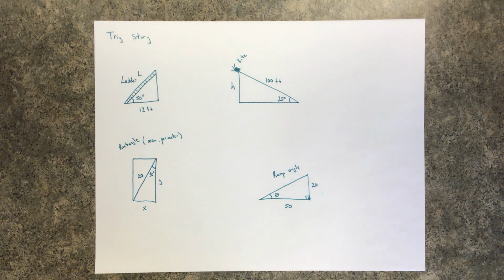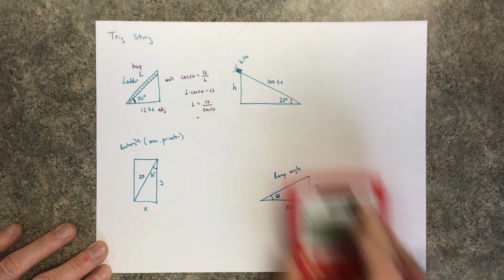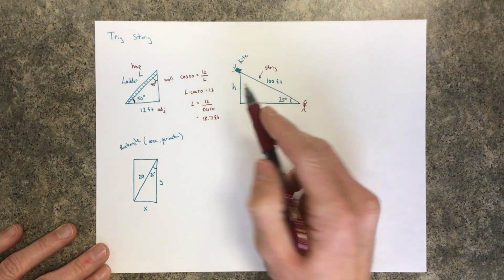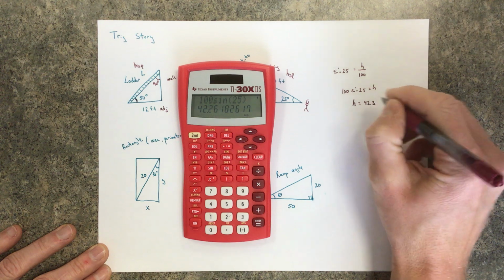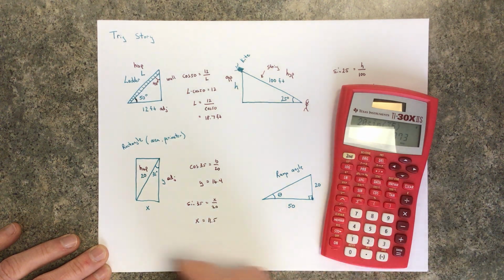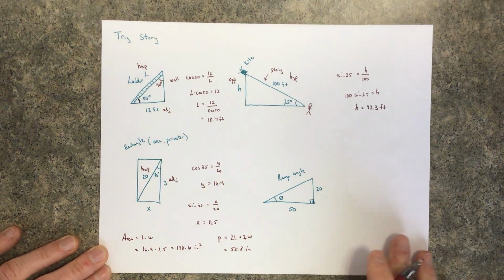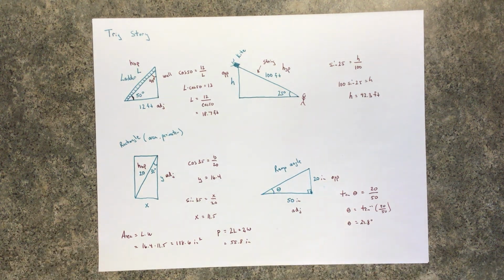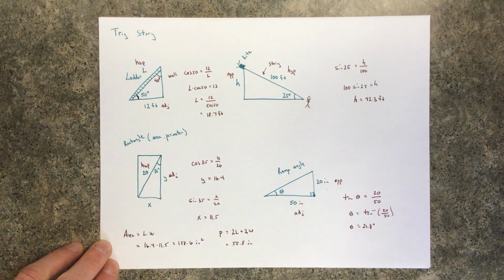Trig Story Problem Video